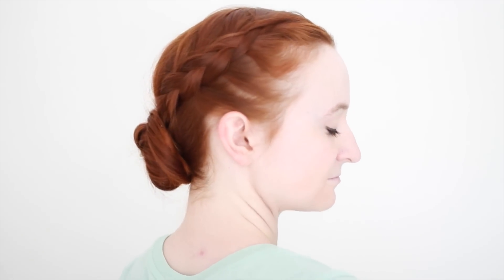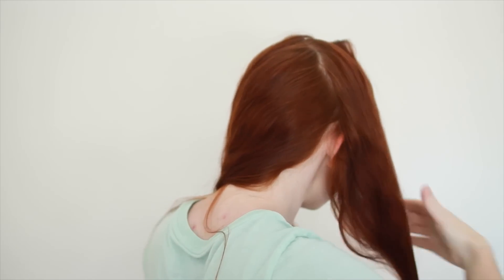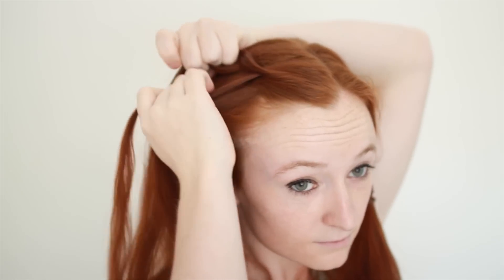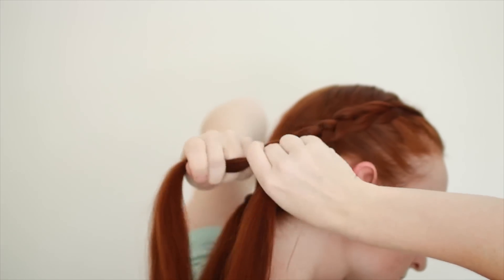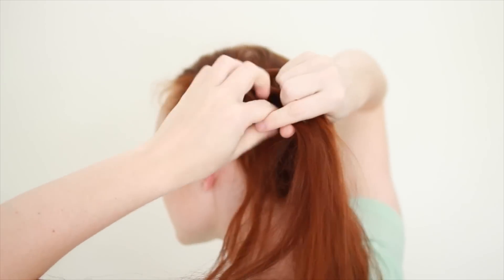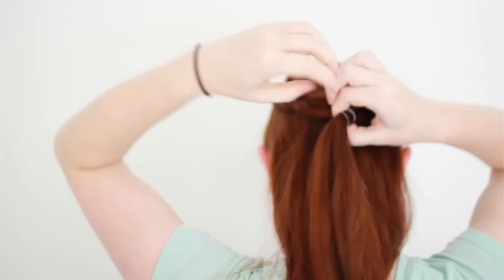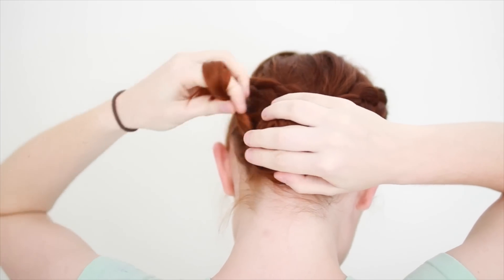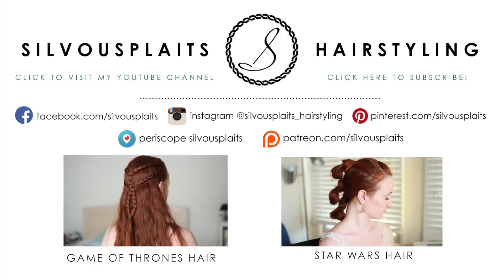Assassin's Creed Hair Tutorial - Evie Frye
Welcome to my first video game hair tutorial! Assassin's Creed is one of my favorite franchises of all time, and I was so excited to finally get a female assassin to play. I was even more excited when I saw that Evie rocks a braided hairstyle! So here's an easy and quick tutorial for that look.

Difficulty: Easy
Hair Length: at least collar bone length, less than waist length
Materials: small hair ties, bobby pins
Skills needed: Dutch braid
Time cost: 10-20 minutes
ideal hairtype: any

I have a website! Visit silvousplaits.com to see tutorial videos with more text instructions, pictorials, inspiration pictures, blog entries, and other styling services!